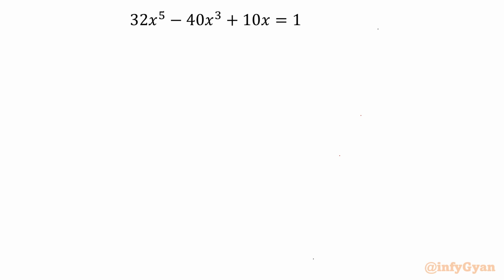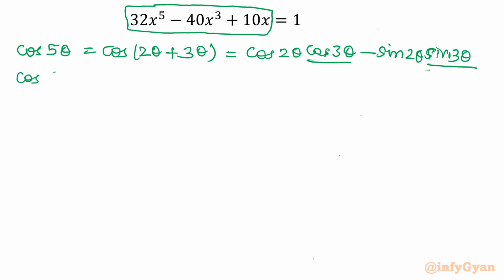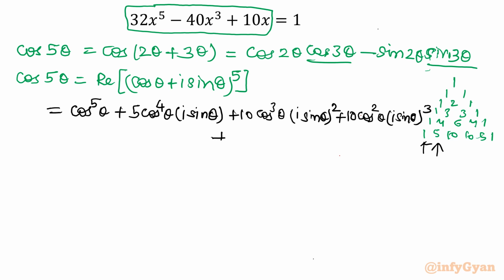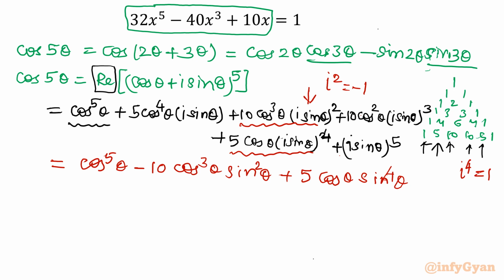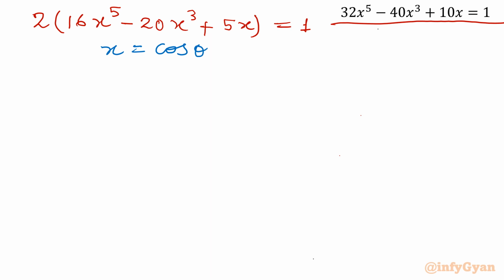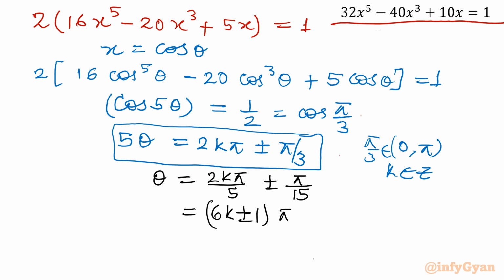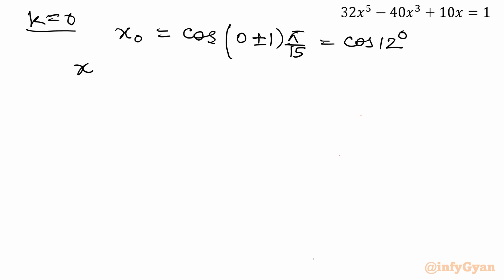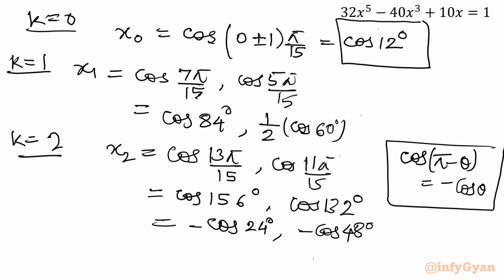Toughest Quintic Equation: Can You Solve It?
Welcome to a mind-bending mathematical challenge! In this video, we present one of the toughest quintic equations you'll ever encounter. Think you have what it takes to crack it? Join us as we delve into the intricate world of quintic equations, showcasing the beauty and complexity of this mathematical puzzle. We'll guide you through the problem step by step, providing insights and strategies to tackle even the most daunting equations. Test your math prowess, learn, and challenge yourself with this quintic brain teaser! Can you solve it?

Topics covered:
Algebra
Quintic equations
Trigonometry
Complex numbers
Euler's identity
Math Olympiad
JEE
JEE preparation
Math Olympiad Preparation
General solutions
Math Tutorial

🔗 Timestamps:
0:00 - Introduction
0:52 - Trigonometric identities
1:35 - Complex numbers (Euler's identity)
1:46 - Pascal's triangle
4:27 - Expansion
6:28 - Substitution
7:18 - General solution for cosine
9:23 - Five solutions
11:25 - Closing thoughts